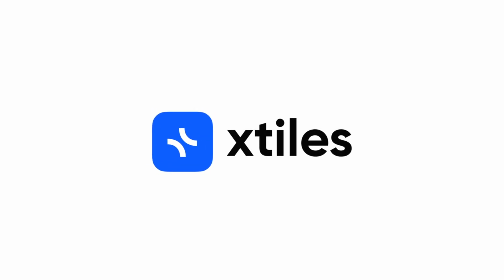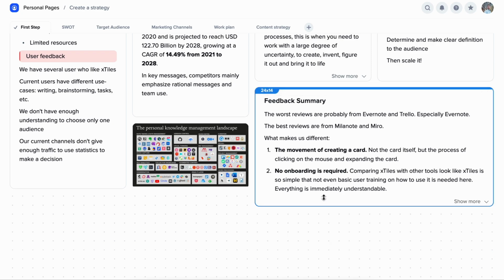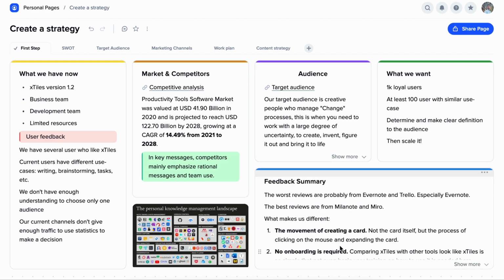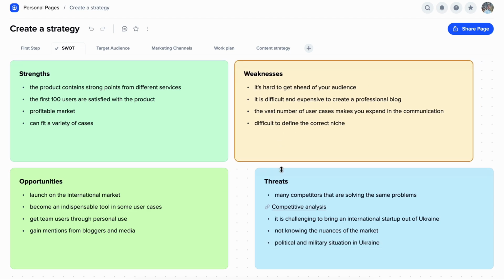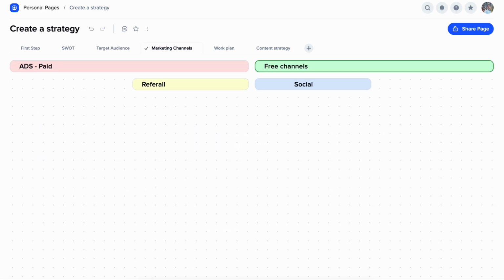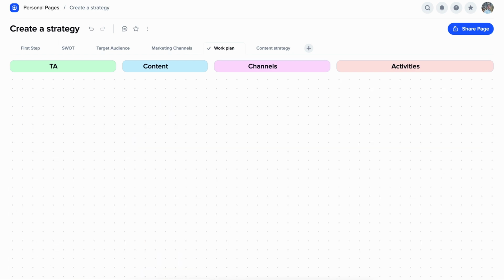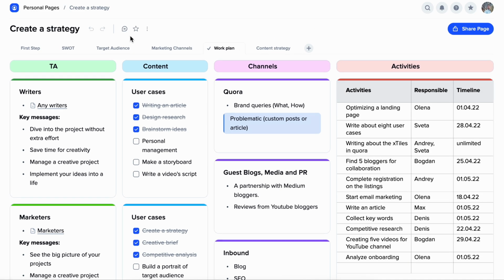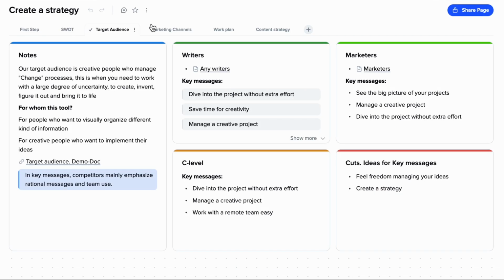How to do Strategic Planning in xTiles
Watch a short & informative video to understand how to make a Strategy and Planning for your product, make a SWOT analysis, and market research in the xTiles app.

xTiles also works for information gathering, meetings notes, brainstorming, and personal knowledge management.